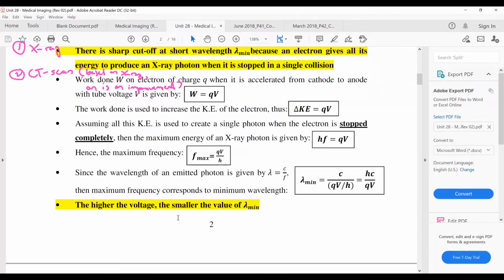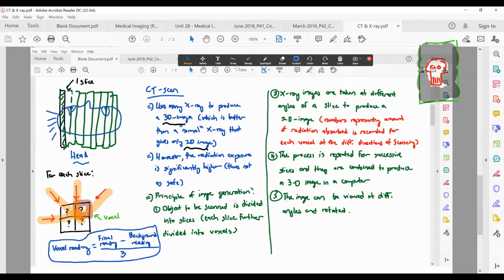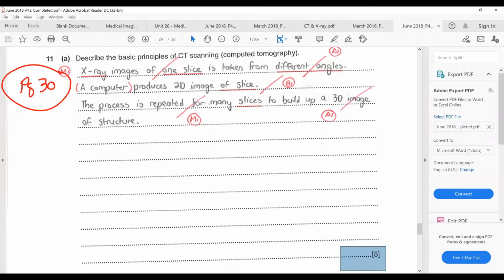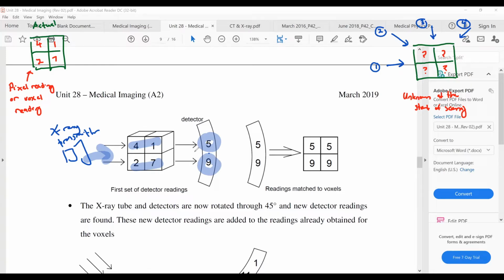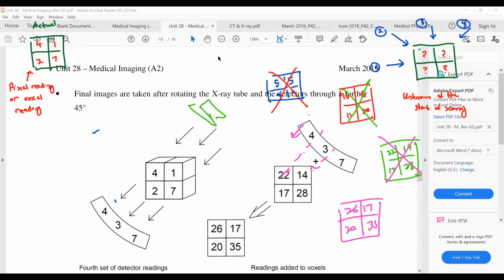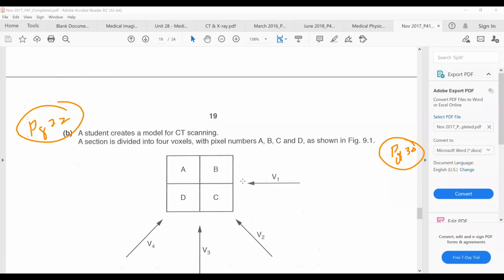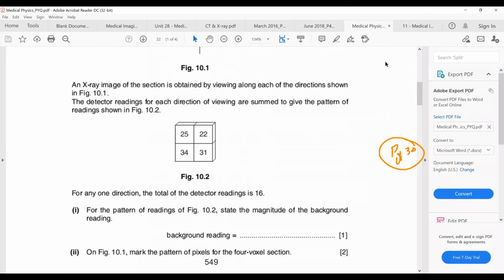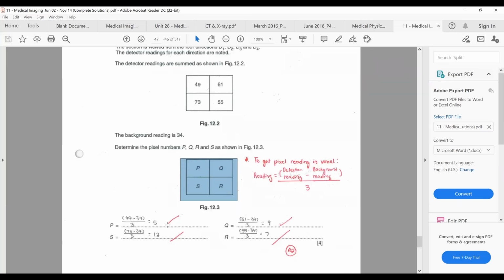[Archived] A2 - Medical Imaging (Lesson 3)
Computed Tomography (CT) scanning principles and voxel calculations:
0:00 Principle of CT Scanning
16:15 Voxel Calculations

Related past year questions:
8:28 FM 2016 P42 Q12
10:49 MJ 2018 P42 Q11
29:58 ON 2017 P41 Q9
37:48 MJ 2010 P41 Q10
41:42 ON 2012 P43 Q10